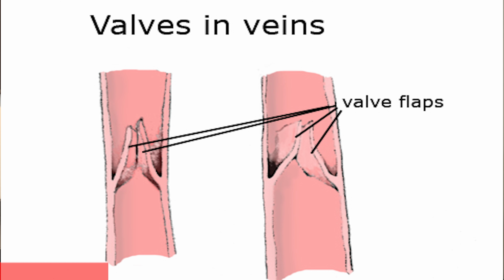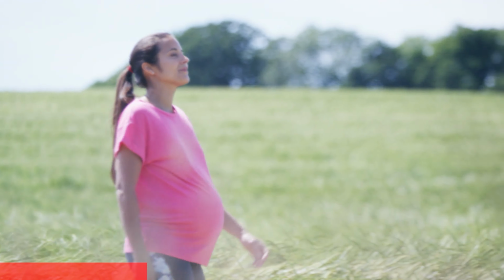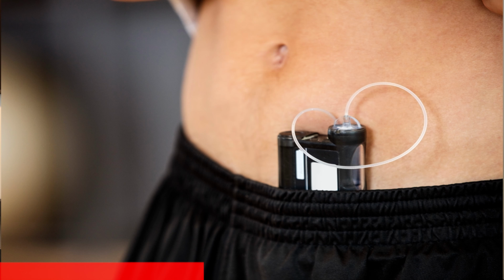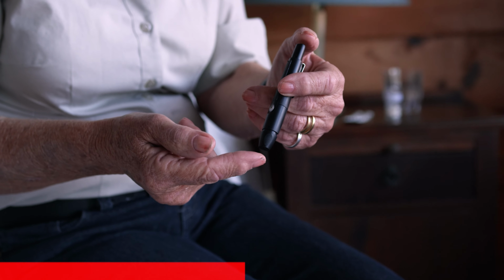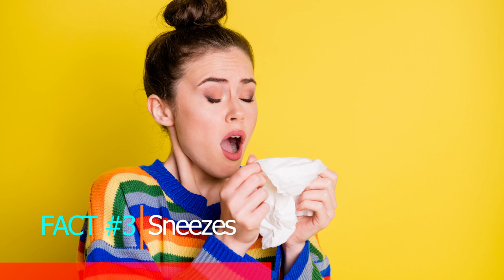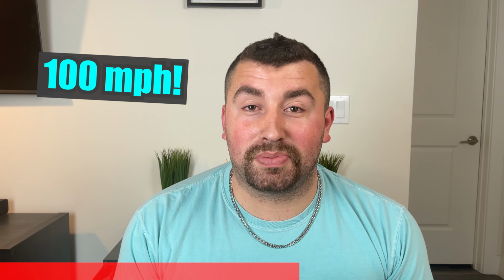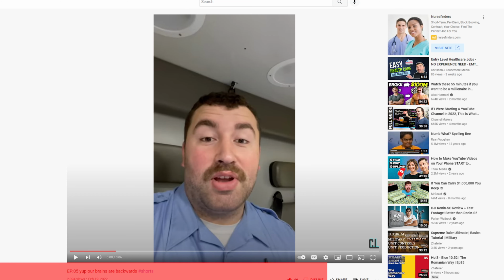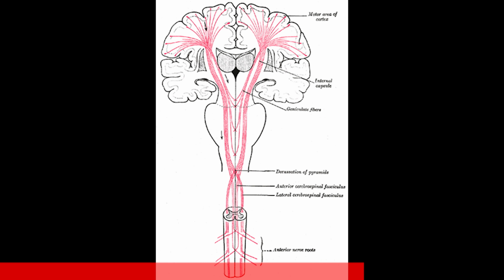Facts Matter! 4 Facts that you didn't know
Facts Matter... And in this video we go over 4 facts matter that will know now.
Do you want to know 4 Interesting facts that you could tell your friends? This video is a fun video where I go over interesting medical facts about the human body. These facts most people do not know. These facts about human uniqueness and the body.

If you like these videos, check out my YouTube shorts where I go through a bunch of interesting facts!

00:23 Intro
00:23 Intro Video
00:32 Fact 1 - Vericose Veins
01:07 Fact 2 - Diabetes
01:56 Fact 3 - What is a Sneeze Actually?
02:20 Fact 4 - Why is your Brain backwards?
03:32 Outro
03:39 Conclusion